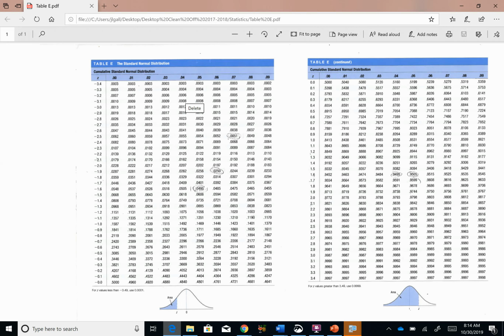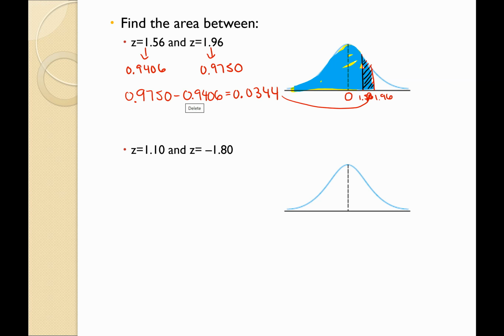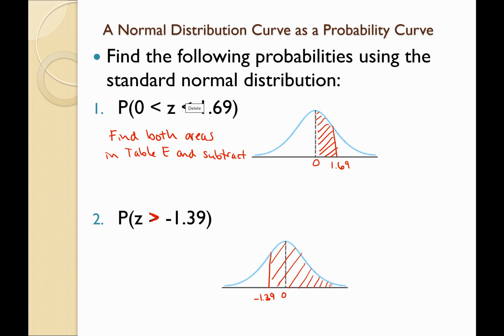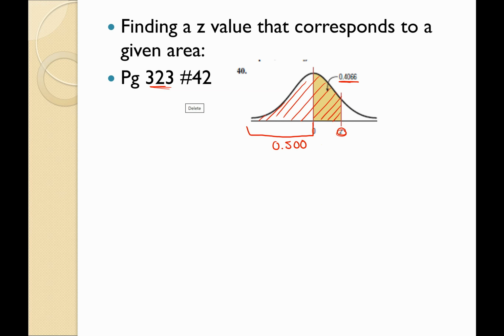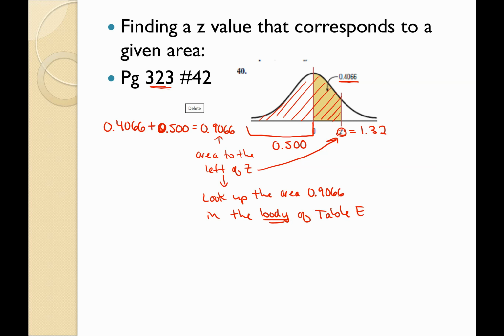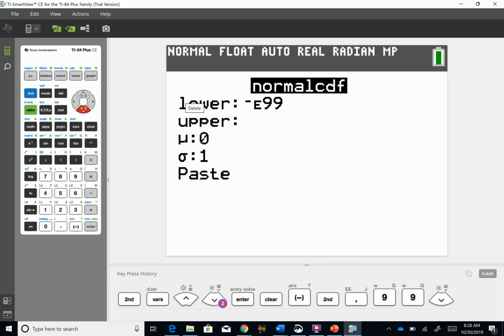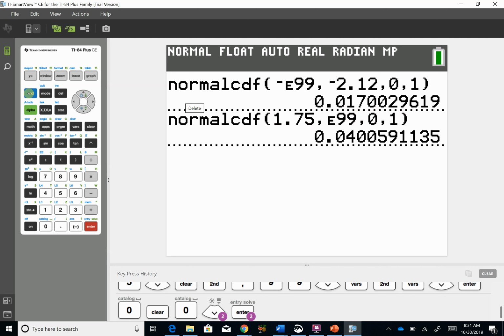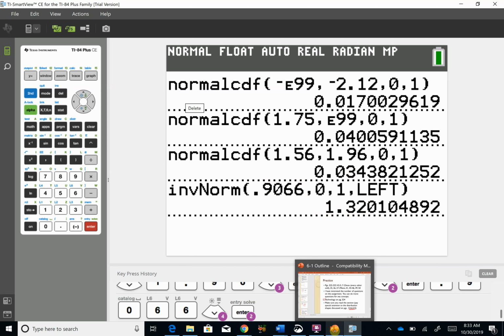6-1 2nd Part